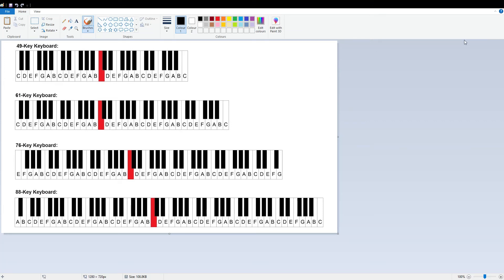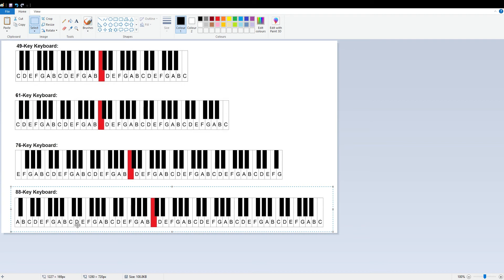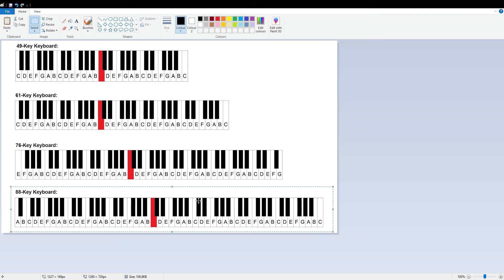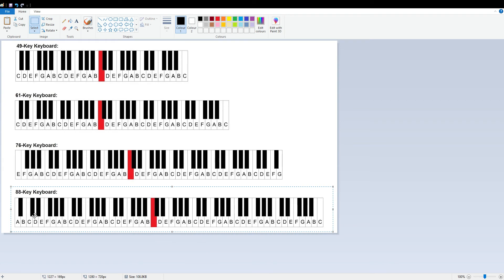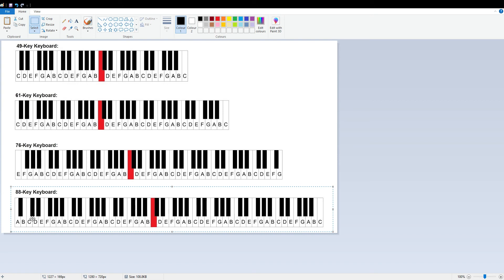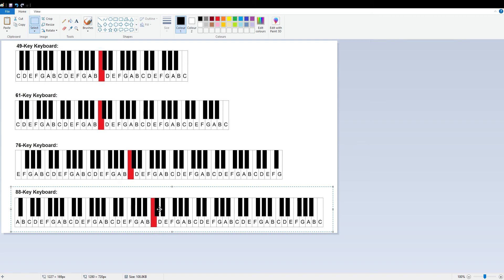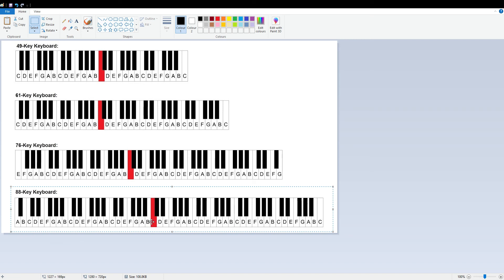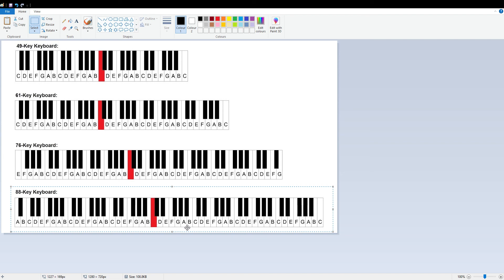Idenifying basic notes on the piano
How to identify alphabetical notes on a piano.
Focus on Ivory (White) notes